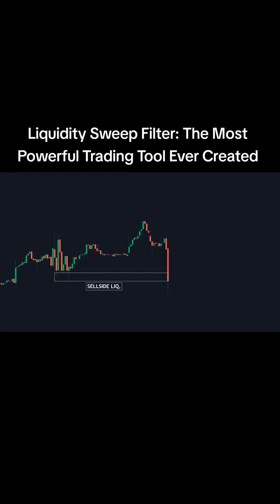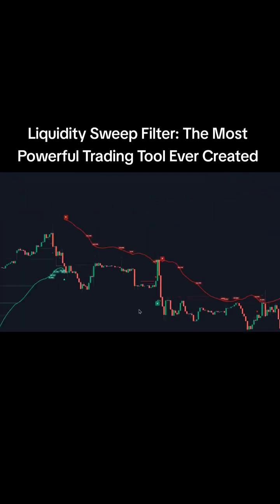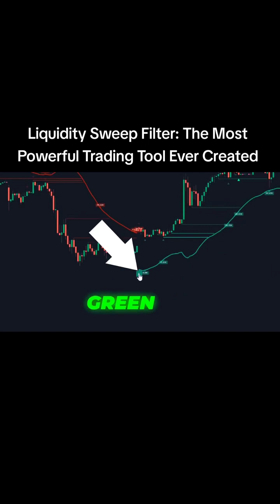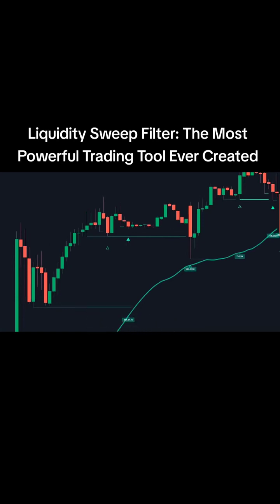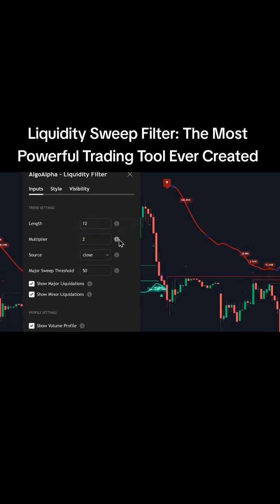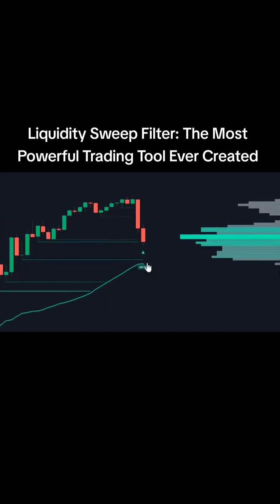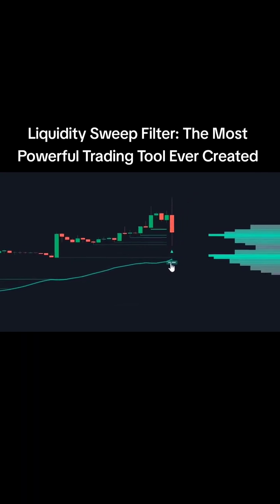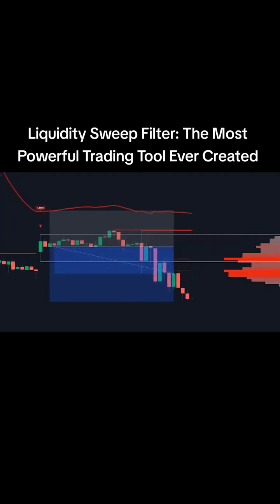sell and buy side liquidity